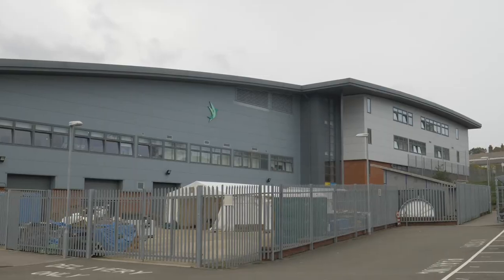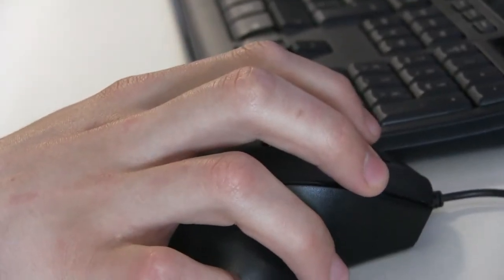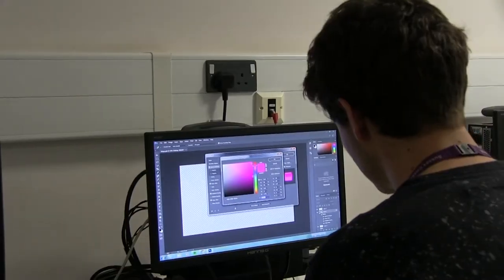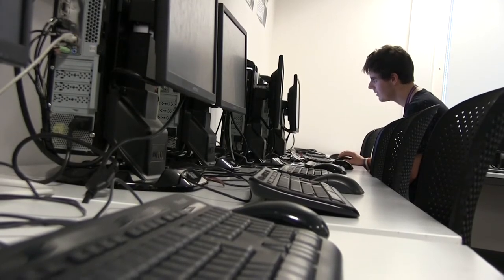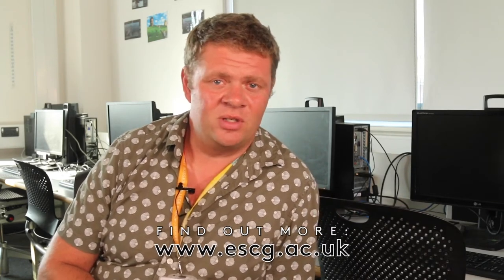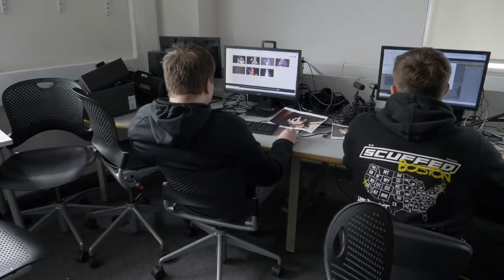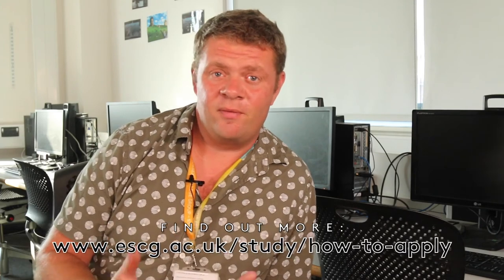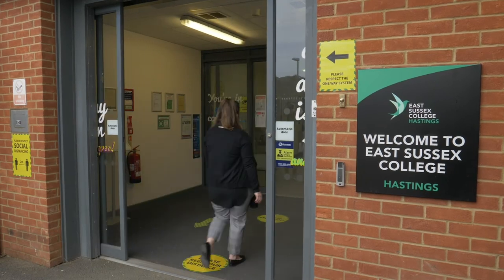Studying Creative Media at East Sussex College Hastings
► Our course explores various media outlets including, web, print, film and radio, to give you a truly diverse skill set. Develop your design skills for web and print, create and edit films, and explore special effects and animation. This course provides the perfect balance of independent work and team projects.

0:00 - 0:29 Welcome To ESC Live
0:30 - 1:45 Course Overview
1:46 - 2:05 Where Our Students Go Onto
2:06 - 2:41 Our Equipment & Equipment Required
2:42 - 3:13 Work Experience
3:14 - 3:50 Trips and Experiences
3:51 - 4:08 Getting To Our Ore Valley Campus
4:09 - 4:38 Jake's Background
4:39 - 5:01 Get In Touch